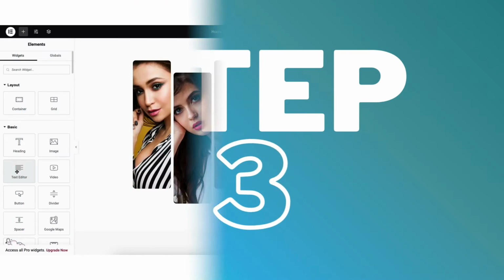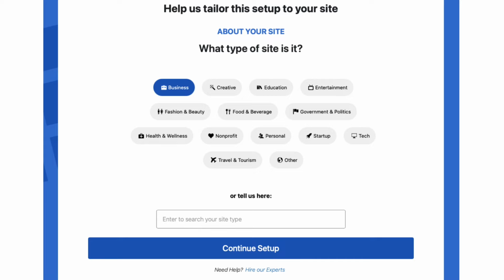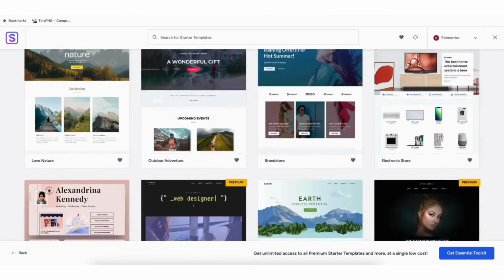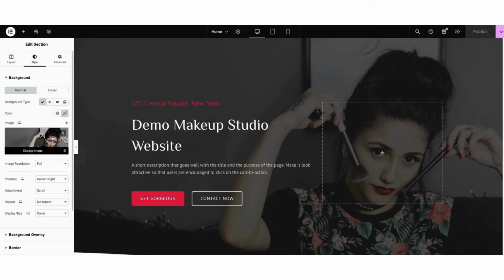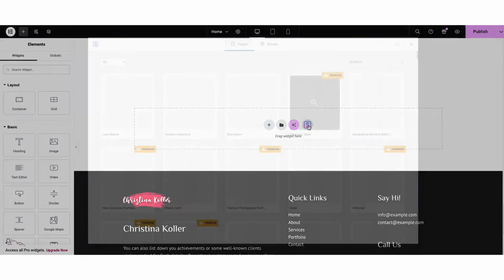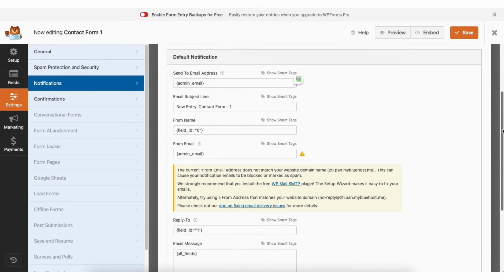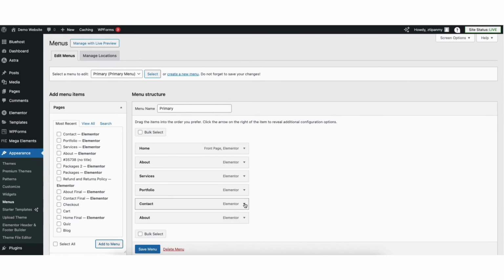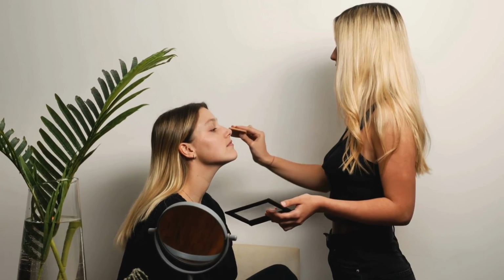How To Create A Makeup Artist Website 🔥 - Makeup Artist Portfolio Website Tutorial!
In this makeup artist portfolio website tutorial, I go over how to create a makeup artist website for your makeup, beauty, and makeup artist business step by step. This is an easy-to-understand makeup artist website design tutorial.

Creating a website for your makeup artist business is a quick and easy process with WordPress and Elementor page builder.

By the end of this video, you will know how to create a makeup artist website, how to make a makeup artist website, and how to build a makeup artist website and should have your makeup artist business website successfully started if you choose to.

You'll also get a Bluehost discount plus a free domain name for your makeup artist business website.

Making a making artist portfolio website consists of a few steps. You'll need a domain name for your makeup artist business website, as a domain name is the name of your website. You'll need web hosting that powers your makeup artist website online. You'll then want to install and set up WordPress. You'll then want to choose a WordPress theme to start creating your WordPress website. In this makeup artist website builder tutorial, we go over a ton of pre-made professional WordPress themes you can choose from using Astra Starter Templates and editing the website with Elementor page builder, which is the most popular drag-and-drop editor in WordPress. This makes the makeup artist website design process quick and easy.